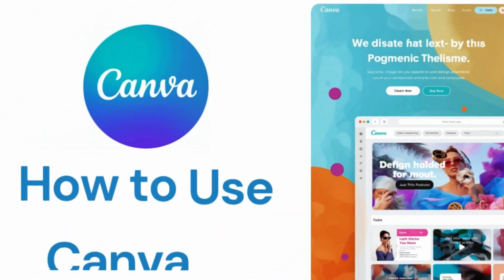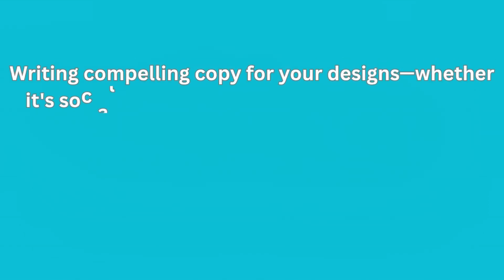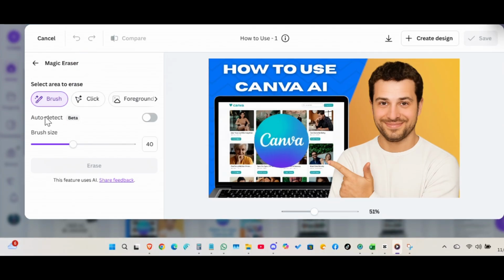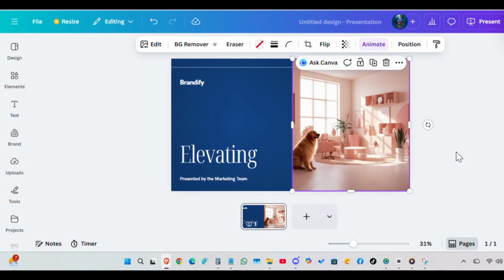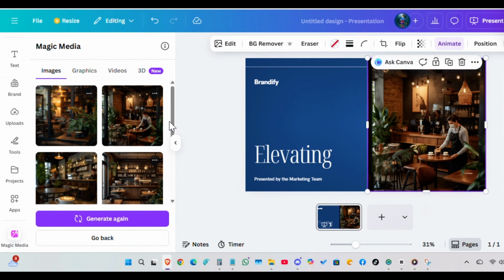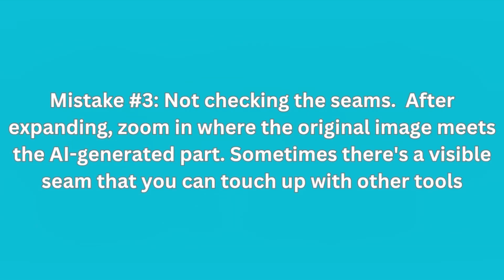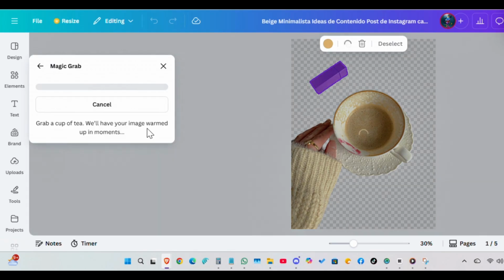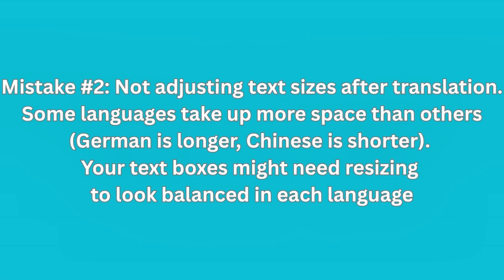How To Use Canva AI in 2025 | Beginner Step By Step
This beginner-friendly step-by-step tutorial shows you how to use Canva AI in 2025 to create designs faster and with less effort. You’ll learn how to generate graphics, write text with AI tools, and customize templates for social media, business, and personal projects. By the end, you’ll know how to turn your ideas into polished designs without needing advanced design skills.